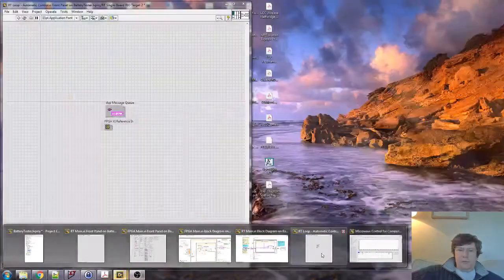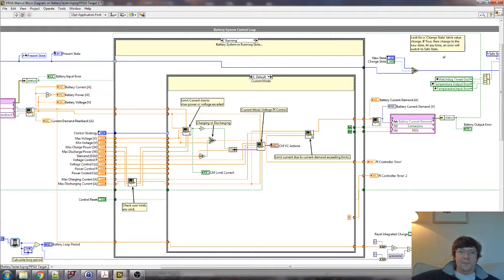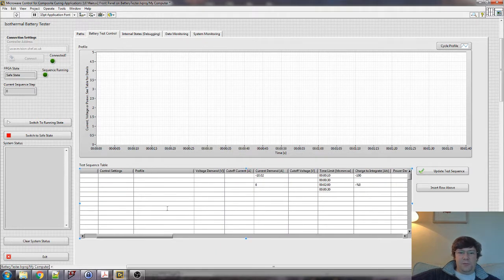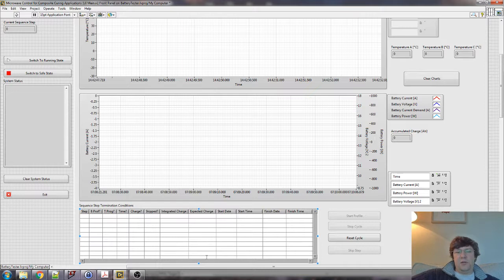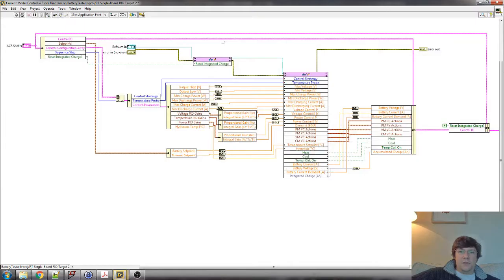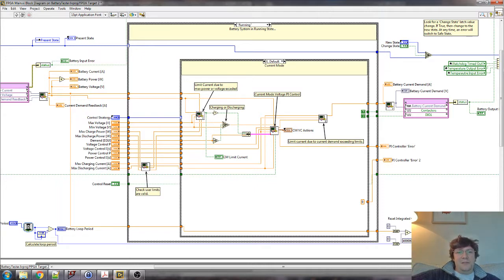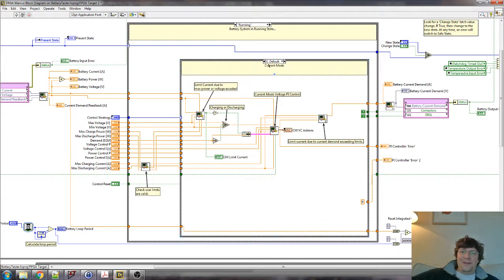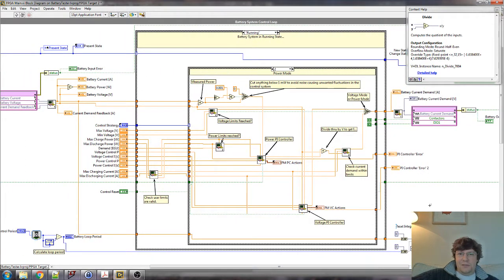NI cRIO FPGA Example for a Battery Cycling System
This video describes an approach to developing a battery cycling application based on bespoke linear power electronics (which is not described) and an NI sb-RIO and Labview using a quite standard schema of three pieces of software (User interface, real-time PC software and FPGA firmware). The control aspect is just a set of PI controllers.